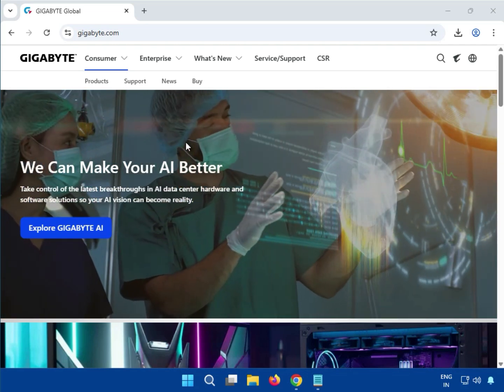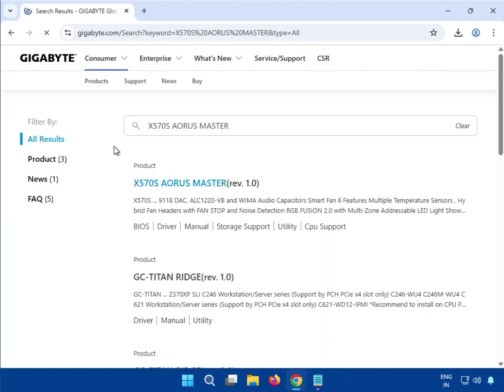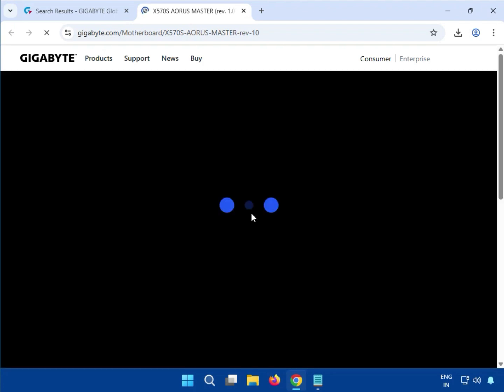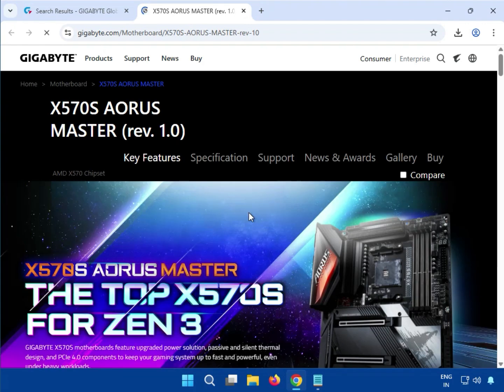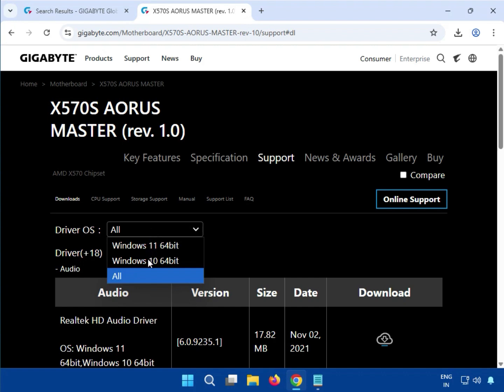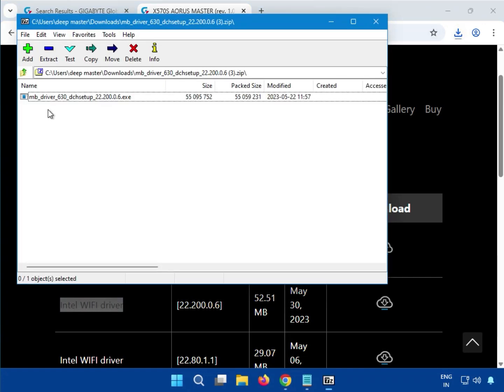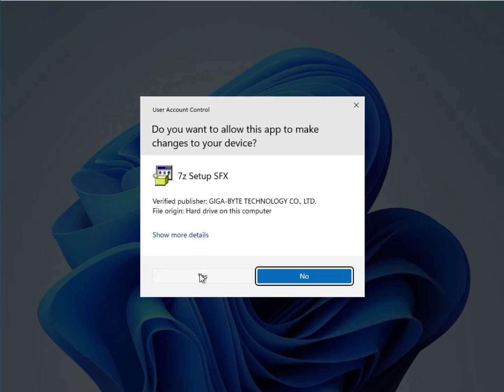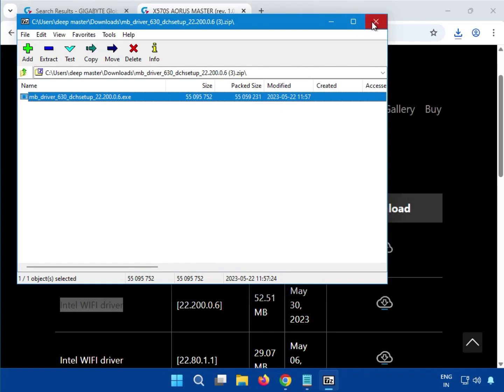Gigabyte X570S AORUS MASTER Wi-Fi Driver Download & Install Tutorial